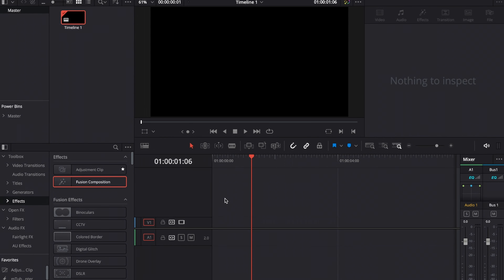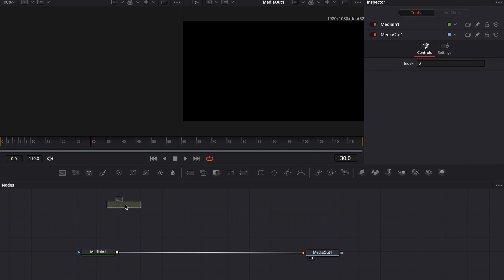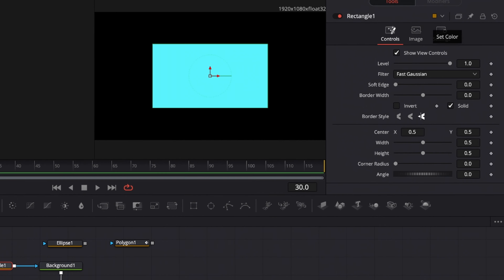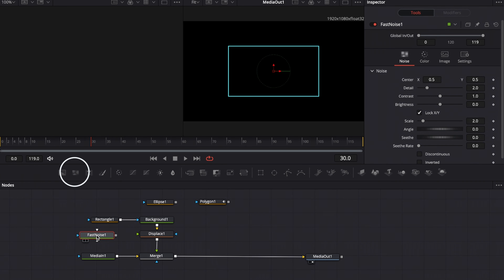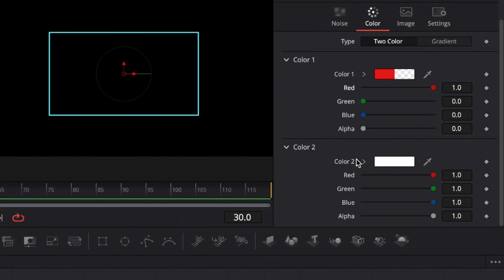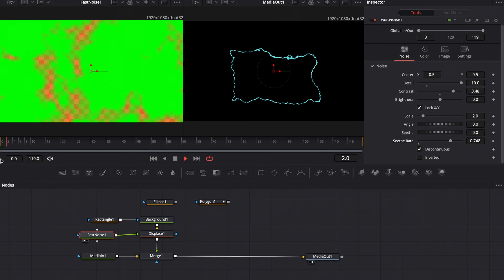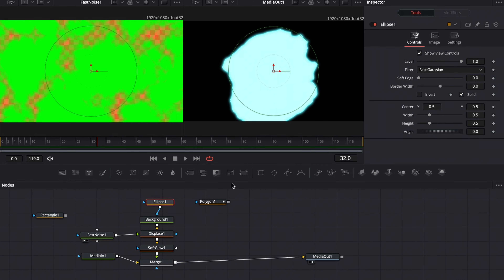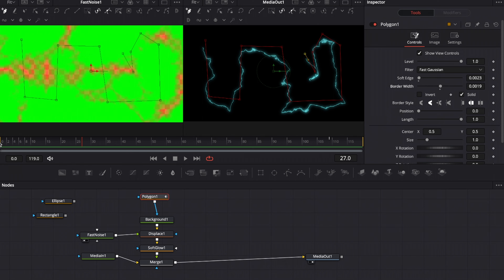Create Custom ENERGY EFFECTS | DaVinci Resolve 18 Tutorial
In this video I'll show you an easy technique to create custom energy effects in DaVinci Resolve 18! This effect is been done in the fusion page, however there's not a lot of knowledge required!

▶ BEST YT Lens:*
▶ BEST Camera Monitor:*
▶ BEST Editing Laptop:*
▶ BEST Microphone:*
▶ BEST Wireless Mic:*
▶ BEST Editing Storage:*
▶ BEST Video Light:*